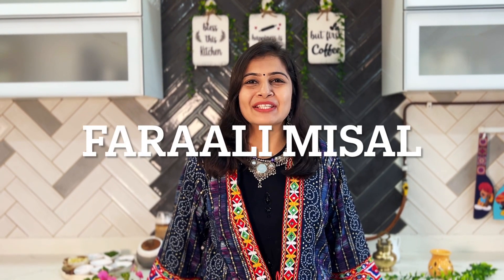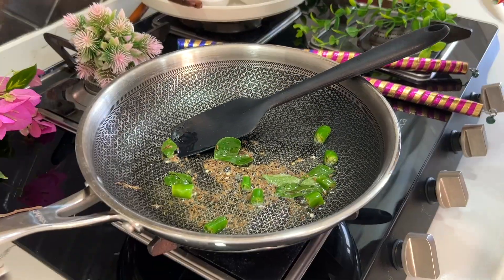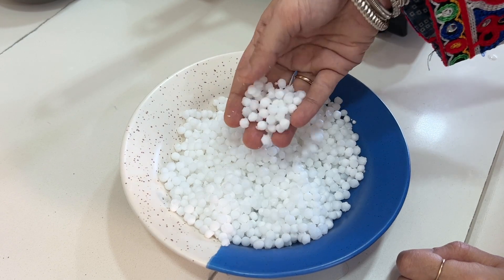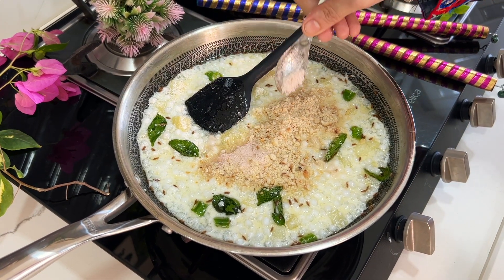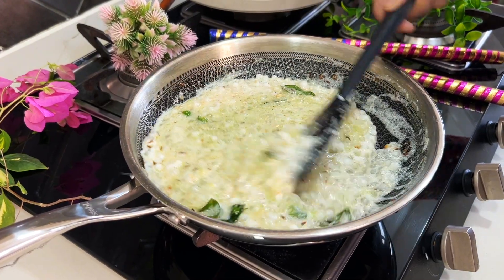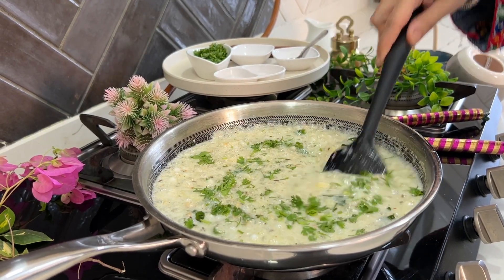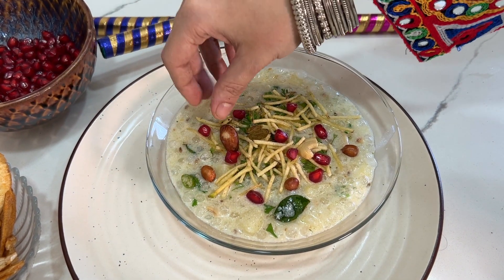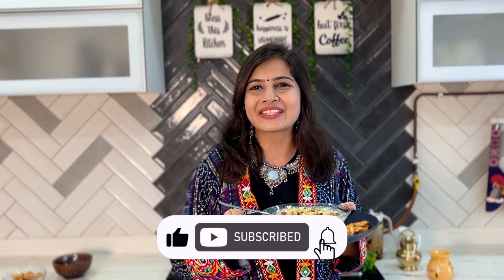FARAALI MISAL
FARALI MISAL

INGREDIENTS:
1/2 CUP SOAKED SABUDANA
1 BOILED POTATO CUT INTO SMALL CUBES
1.5 CUP BUTTERMILK
7-8 CURRY LEAVES
2 CHOPPED GREEN CHILLIES
2 TBSP OIL
1 TSP CUMIN SEEDS
2 TBSP ROASTED COARSELY GROUND PEANUTS
SALT(SENDHA NAMAK/ROCK SALT)
2 TSP SUGAR (OPTIONAL)
2 TSP GINGER CHILLI PASTE
1/2 TSP ROASTED CUMIN POWDER
PINCH OF BLACK PEPPER POWDER
2 TBSP CHOPPED CORIANDER

FOR GARNISHING-
FARALI CHIVDA
CORIANDER LEAVES
POMEGRANATE
FRIED PEANUTS
MASALA BANANA CHIPS